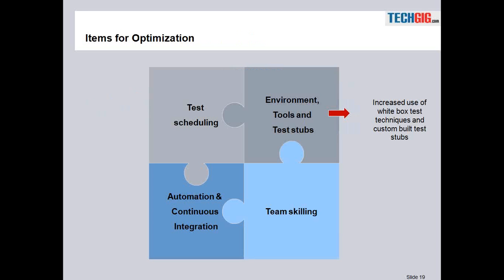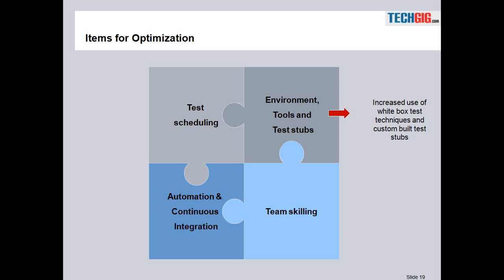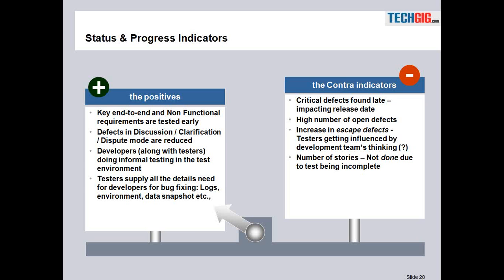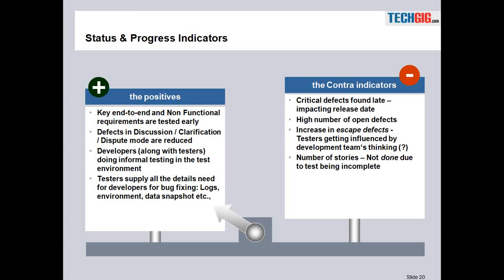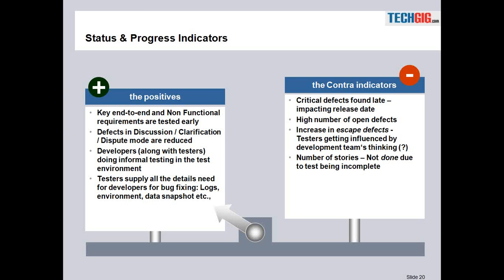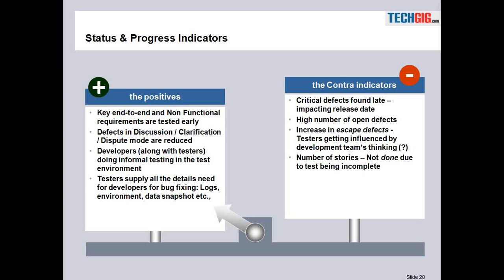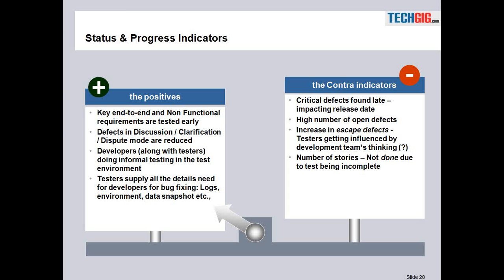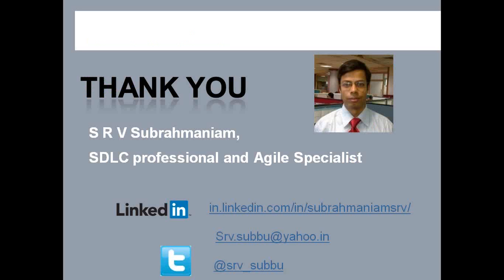Copy of Innovations and adaptations in Agile Testing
The webinar will start with a typical implementation of Agile Testing like, testing within Sprints, Test automation and integration with nightly builds, with an overall focus of detecting defects early and reducing the likelihood of finding critical and high risk defects later on in the cycle. This typical implementation will give benefits upto a certain extent.
The further challenges are posed in testing non-functional requirements, defining the done criteria at the end of the Sprints & handling the HR needs of the testing team
This webinar will introduce these areas where if proper tailoring of agile testing processes are done, benefits could be reaped to a full extent.
It will conclude with introducing a framework for Outcome assessment of the Agile Testing initiatives.